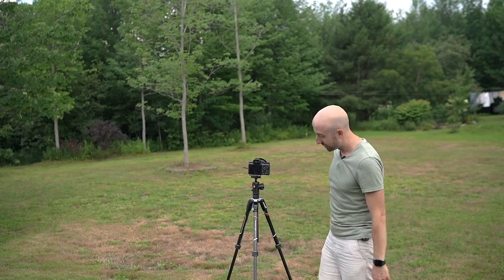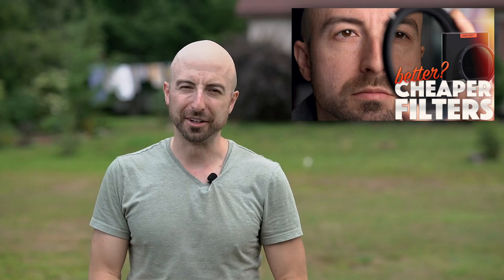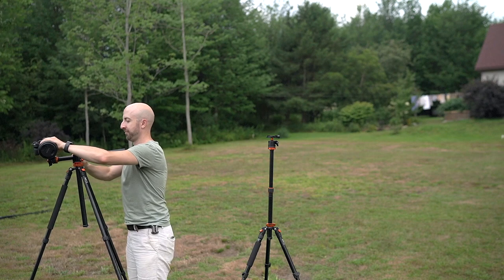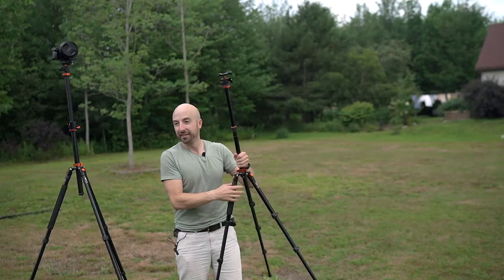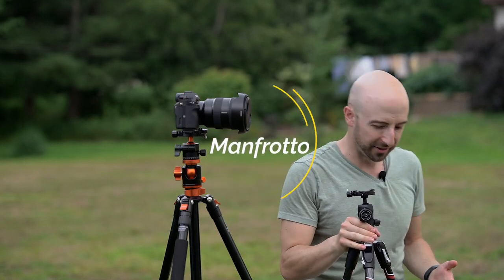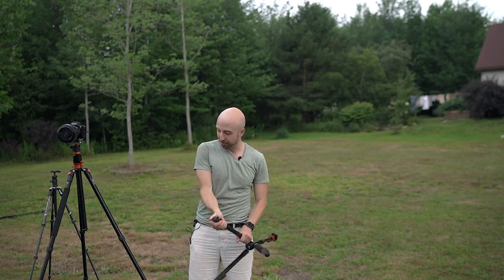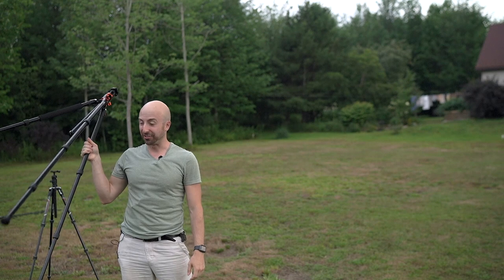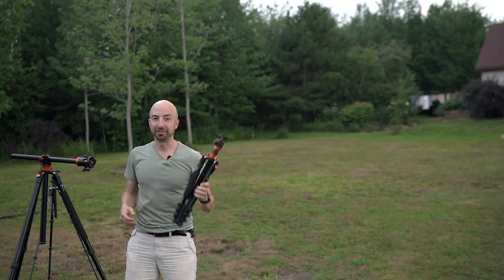K&F's Pretty New Tripods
Have you been looking for a tripod to better match your fancy Sony Alpha mirrorless cameras? No? Well you should be ashamed of yourself. And I probably should be, too, but that's a matter for another day. K&F sent me their newest aluminum tripods to try out, and while they're not perfect, apparently they could be repurposed into a swing set. So there's that?

72" (not seen in this video):
Amazon US

35 1.4 Amazon US
35 1.4 Amazon CA

A few of my favourite things: